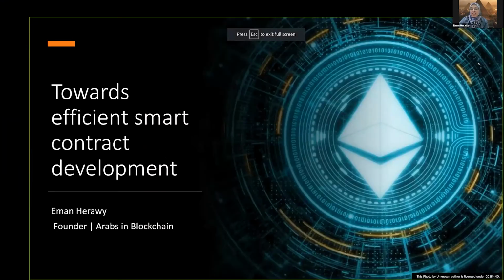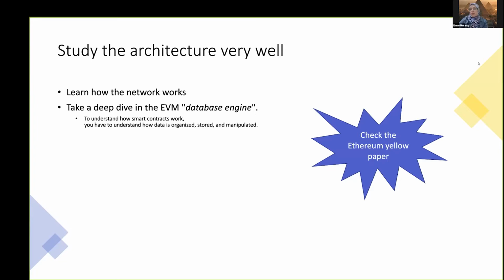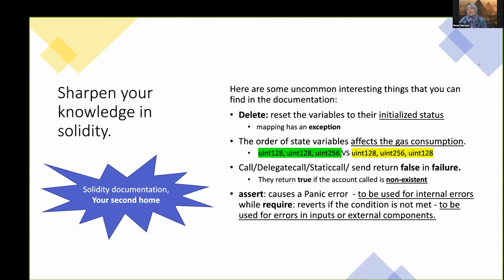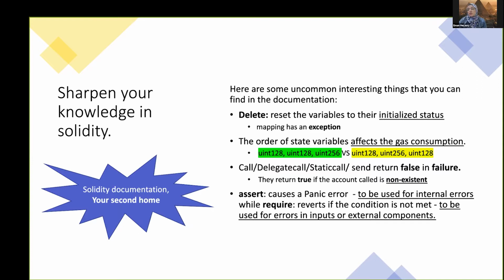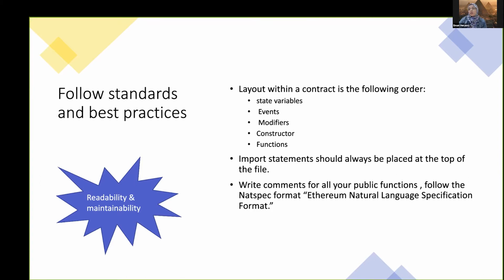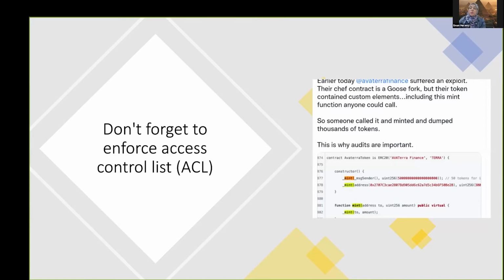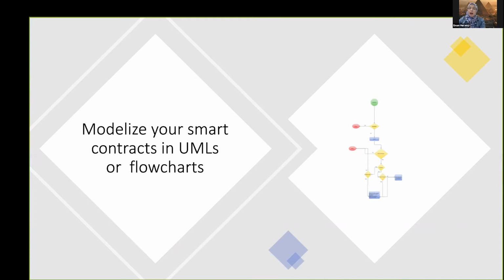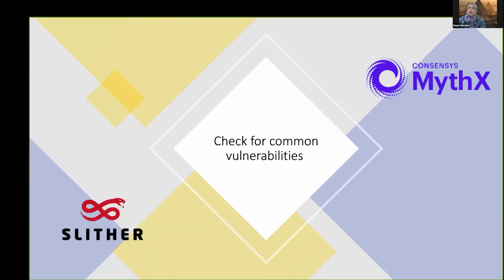Towards efficient smart contract development - Eman Herawy / World Ethereum Forum 2021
Some Tips and tricks to make your smart contract development more efficient.

Eman Herawy is the founder of ( العرب × بلوكتشين Arabs in blockchain) which aims to build an open community and empower the Arab world in blockchain through organizing events, mentorship programs, and increasing the Arabic content in blockchain.
Additionally, She is a tech Lead at Startfi, Devcon V scholar Alumni at Ethereum Foundation, ambassador for ConsenSys Quorum and Status Network, and holds a professional master's degree in cloud computing networks from Cairo university. She was featured by Fintech Reviews at the international women’s day 2021 as one of the top 21 blockchain leaders.